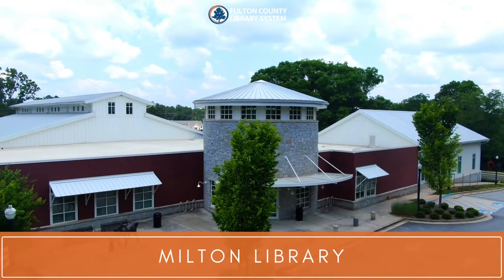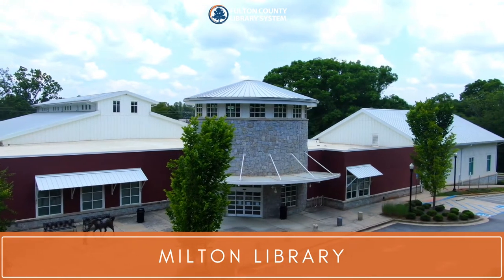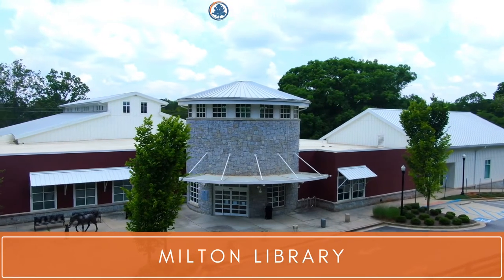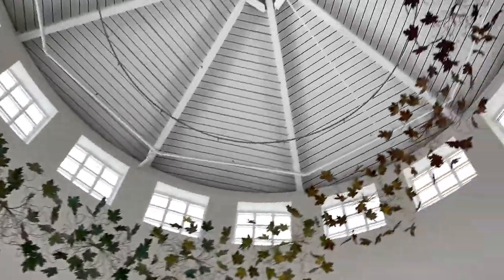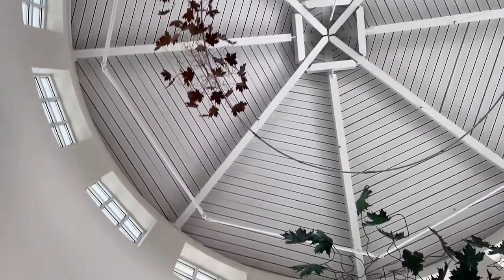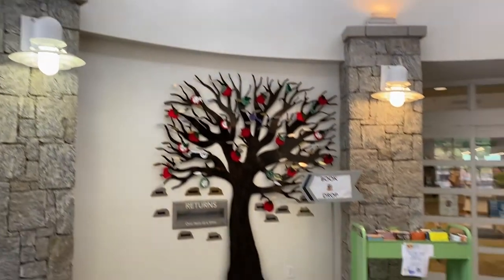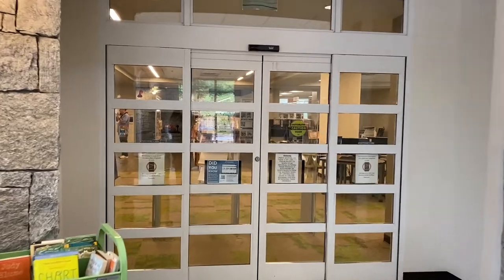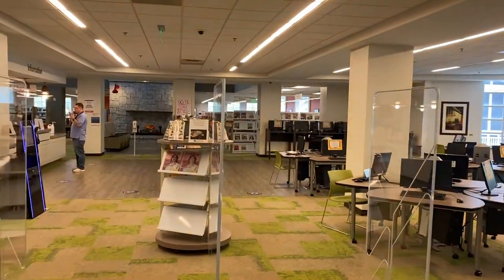Milton Library - Virtual Tour